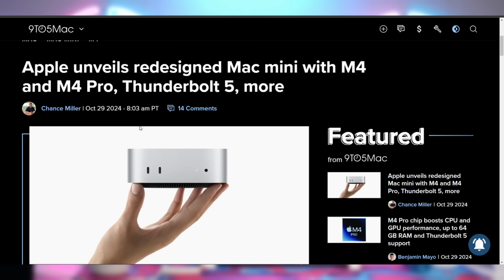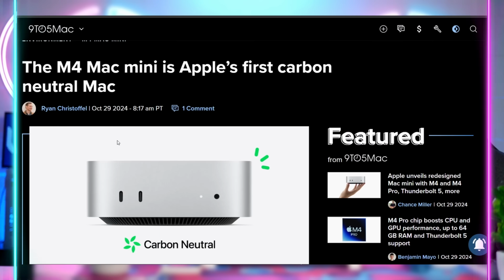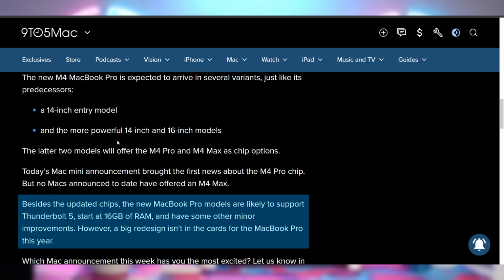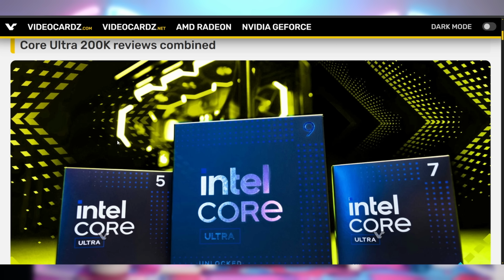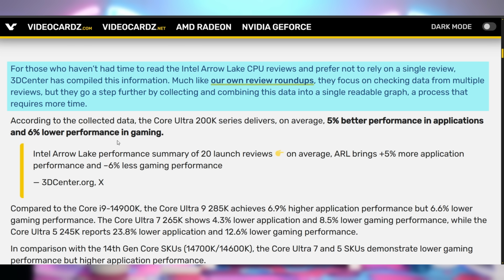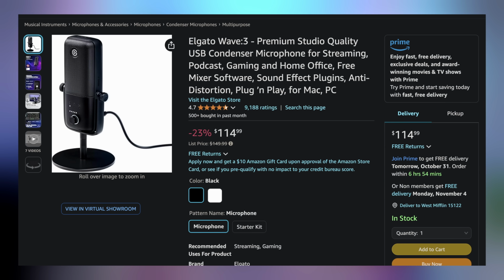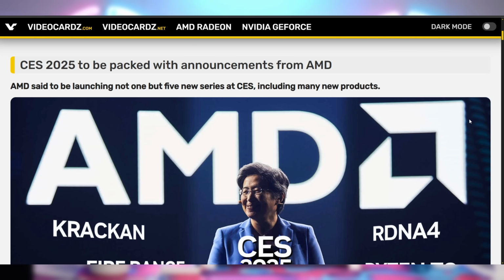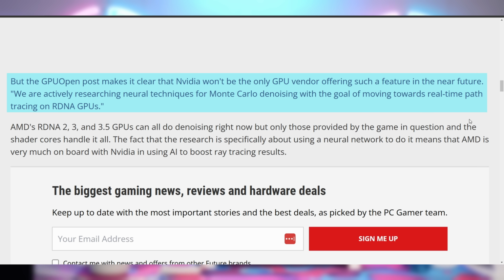AMD's Not Done Showing Off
► Check out the official UFD Tech Hot News chair - The Fractal Refine

0:00 - Intro
00:23 - New Mac Mini
04:14 - Sponsor
06:19 - Ayaneo 3 Revo
06:48 - Core Ultra Overview Reviews
07:38 - Delidded 9800X3D
07:54 - UFD Deals
09:06 - Google’s $20 Decillion Fine
10:46 - AMD’s Big CES
12:11 - Comment Response

Presenter: Brett Sticklemonster
Videographer: Brett Sticklemonster
Editor: Rikus Strauss
Thumbnail Designer: Reece Hill